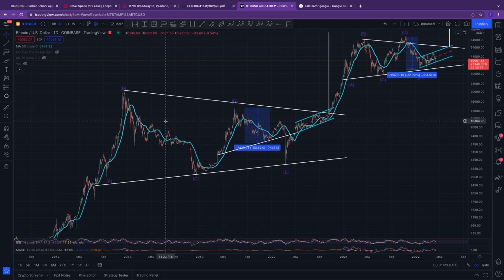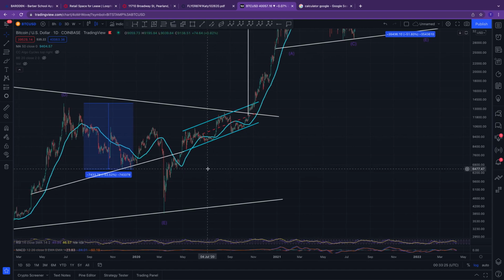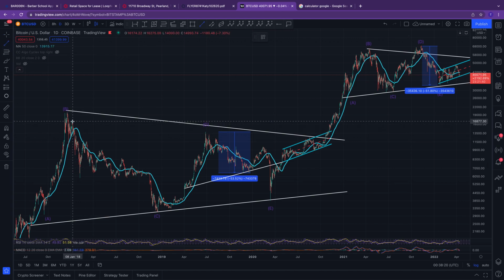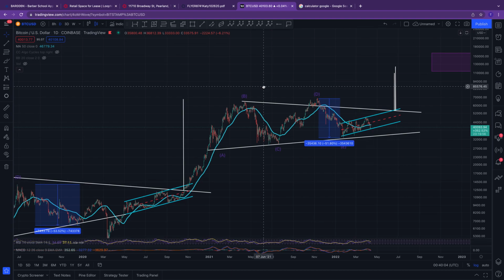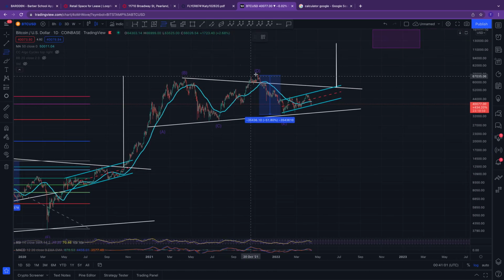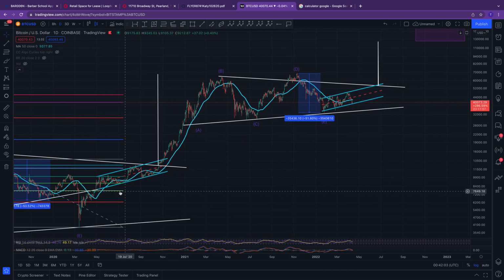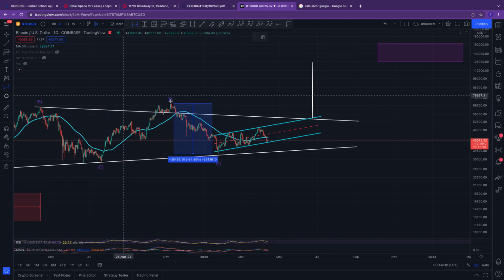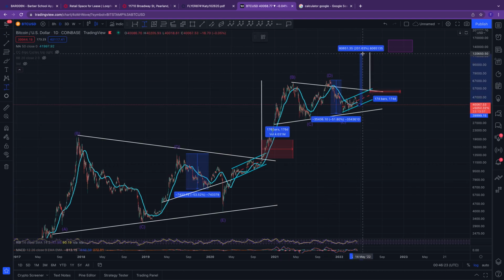Compelling Speculation- Macro BTC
A deep speculation of bitcoin. By no means is this financial advice or prediction. We're just looking at different correlations we see on the chart.